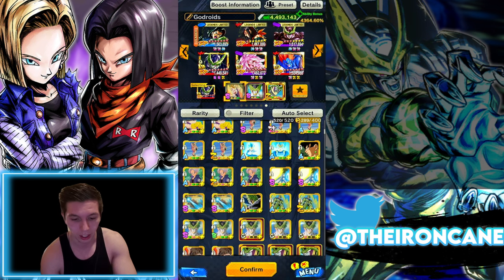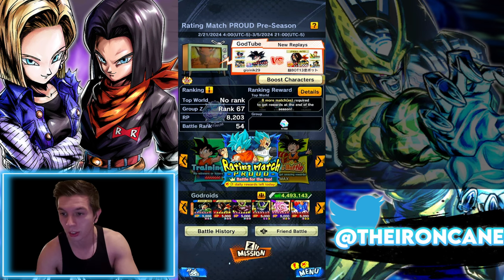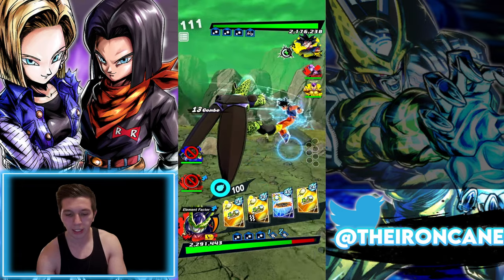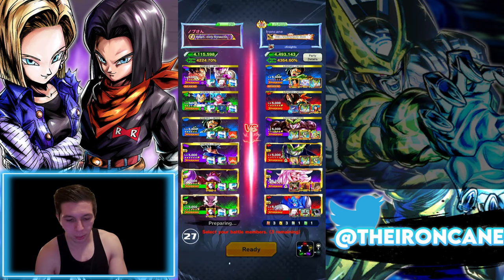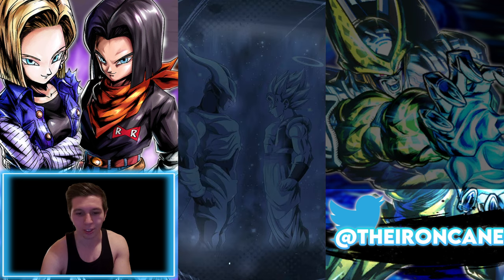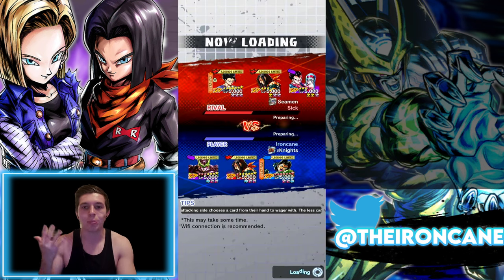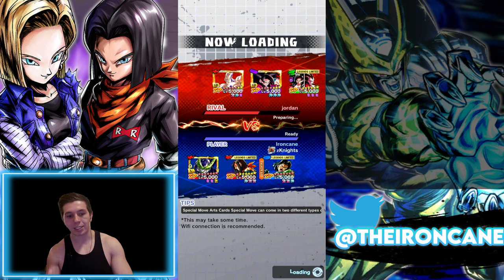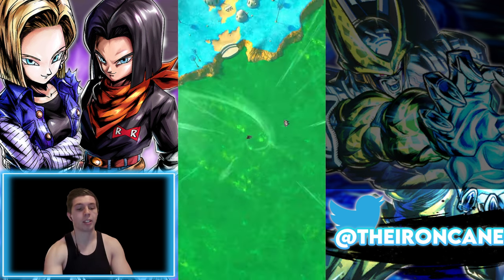Can Androids Keep Up in Dragon Ball Legends' NEW PVP Proud Mode?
Proud mode is now out in Dragon Ball Legends! Time to find out if Androids still hold up!

This Video Ends When I Lose With The "PERFECT" Perfect Cell Team in Dragon Ball Legends
SUMMONING FOR THE BEST 1% SPARKING ANDROID OF 2024 IN DRAGON BALL LEGENDS! Feat. Super Vegeta.
The Most UNDERRATED Team in Dragon Ball Legends (2024) For God Rank
Nanogenix VS Breakers 1st Anniversary in Dragon Ball Legends! (It Went Horrible...)
I Am Never Spending This Much Money on Dragon Ball Legends Again
Playing Dragon Ball Legends Until I Become Broly

Dragon Ball Legends